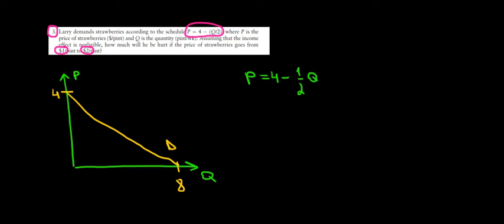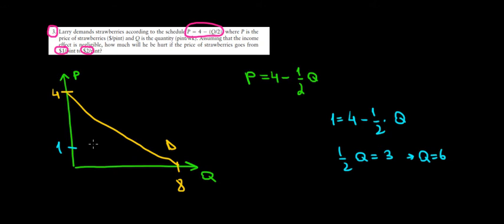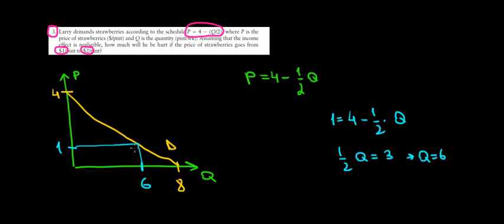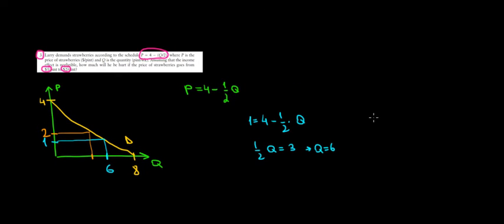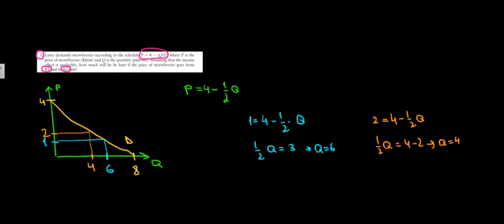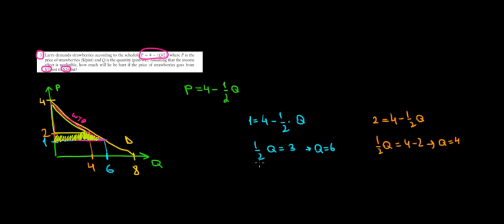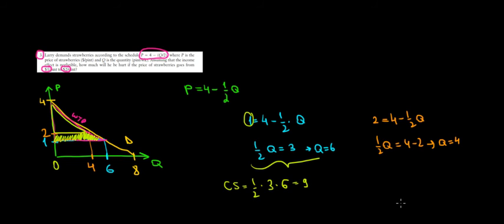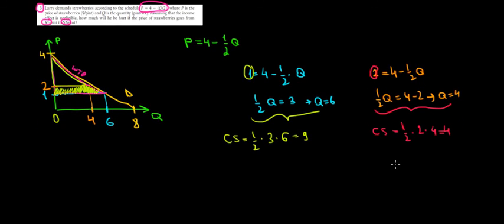MICROECONOMICS I Increase In Prices and Consumer Surplus Loss